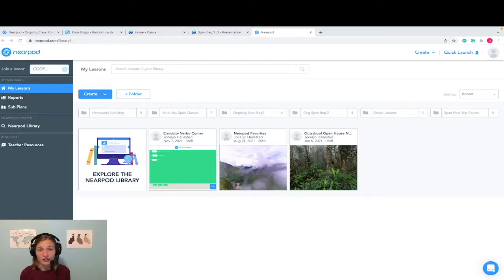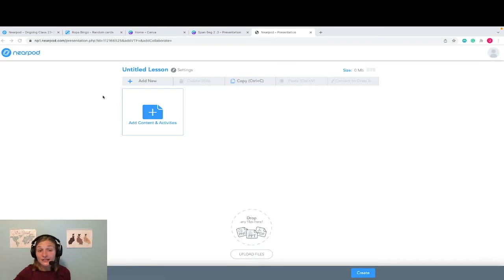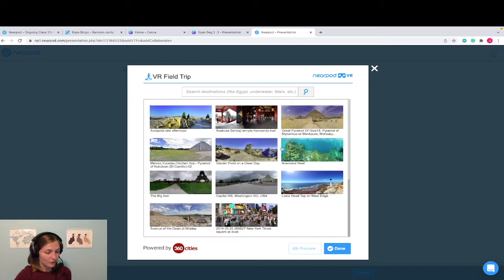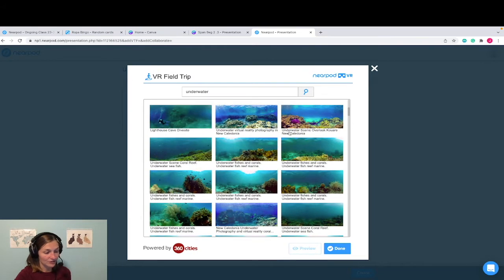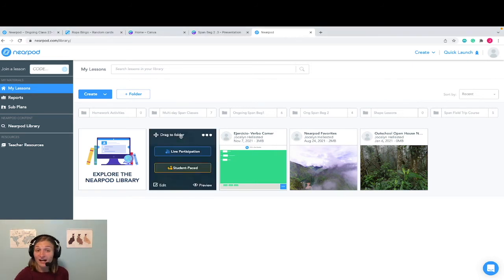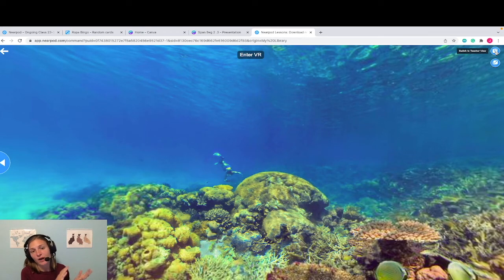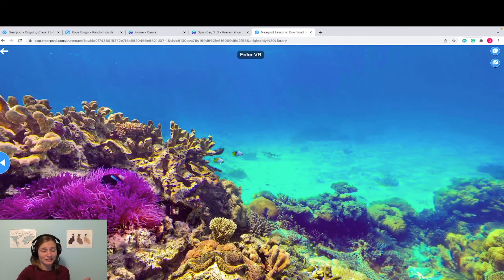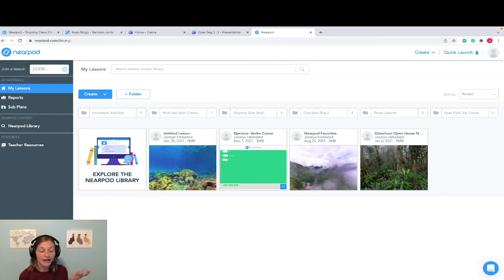Nearpod Tutorial | How to add a virtual field trip to your online lesson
Are you an online teacher? Do you want to create a virtual field trip experience for your students? If you answered yes then you should consider using Nearpod!

Learn why Nearpod is a great tool for your online classroom in my Youtube video "Top Online Tools To Create Games For Your Classroom"

In this video, I take you through the step-by-step process of how you can add and create a virtual field trip slide for your Nearpod presentation and show you how you can view this field trip as a teacher and a student.

Breakdown of Video:
00:00-00:30min ~ Introduction
00:30-1:23min ~ What is Nearpod?
1:23-3:05min ~ Getting started with Nearpod
3:05-4:57min ~ How to add a Virtual Field Trip Slide on Nearpod
4:47-5:12min ~ How you can use a virtual field trip in your language lesson.
5:12-5:47min ~ How to add a Virtual Field Trip Slide on Nearpod
5:47-6:45min ~ How to present a Nearpod Presentation
6:45-6:53min ~ Nearpod Teacher View
6:53-8:53min ~ Nearpod Student View
8:53- End ~ Conclusion